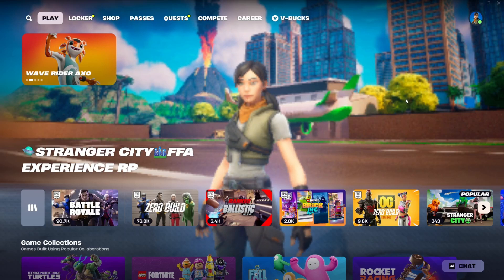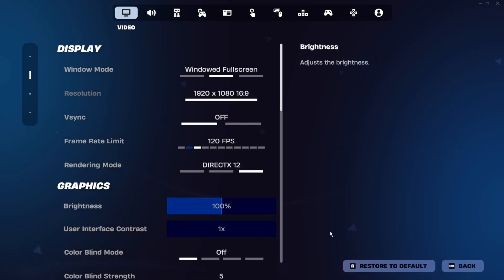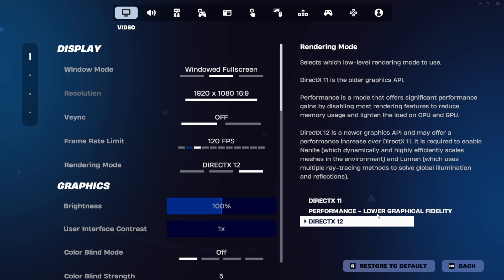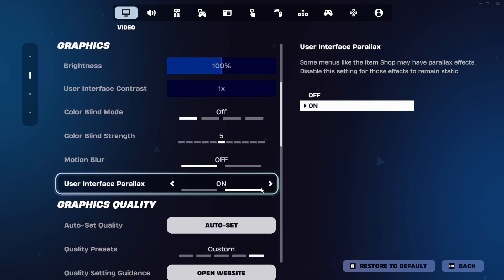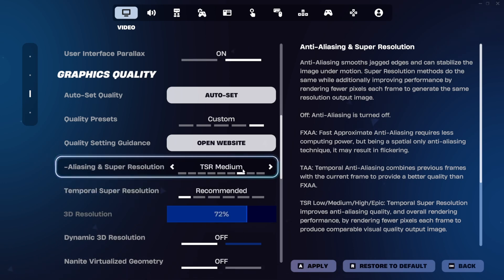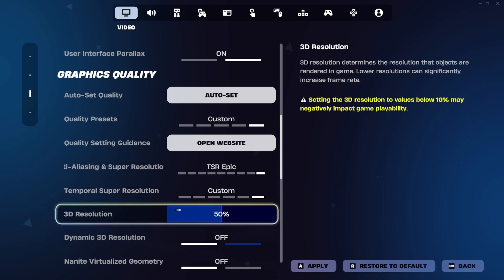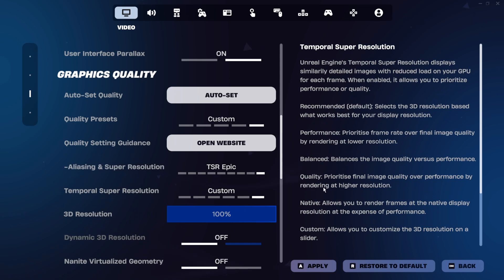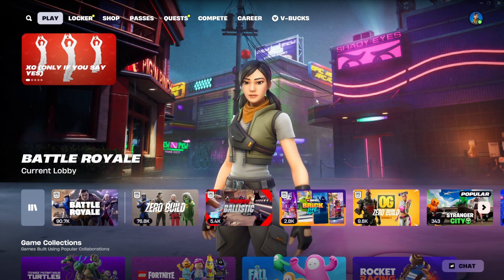How To Fix Blurry Screen In Fortnite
In this video I show you How To Fix Blurry Screen In Fortnite!